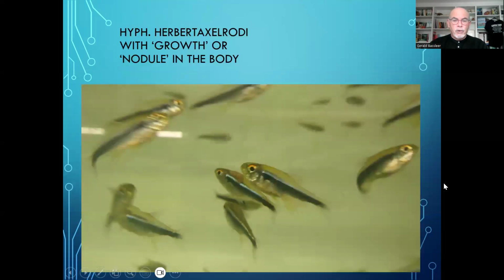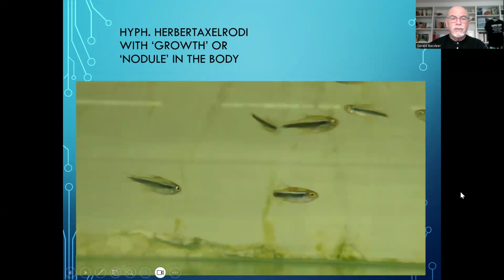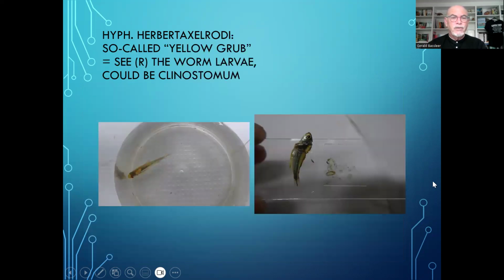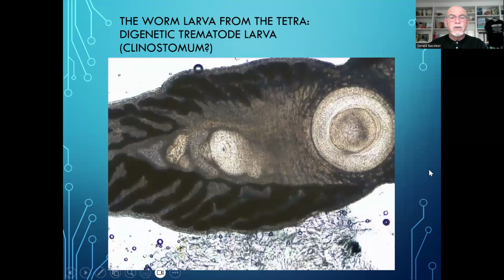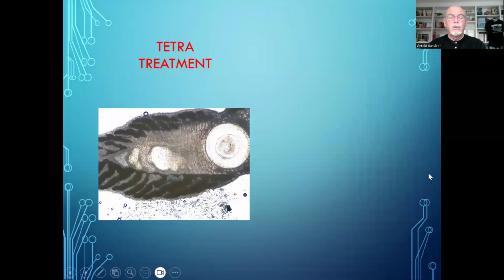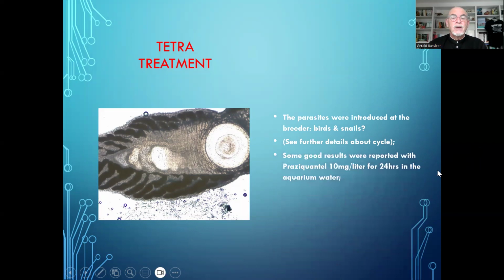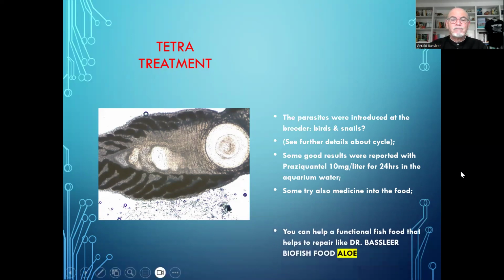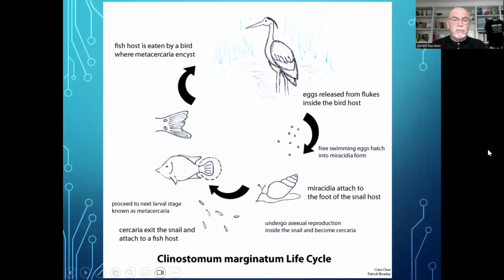Fish disease case nr. 237 Black Neon Tetra with parasitic worm infection Clinostomum or Yelllow Grub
Here we can show an unique case of fish disease with Black Neon Tetra or Hyphessobrycon herbertaxelrodi that is infected with metacercaria, parasitic worm larvae of the digenetic Trematode Clinostomum. We show the diseased fish and our microscopic findings. We also advise for actions and treatment.